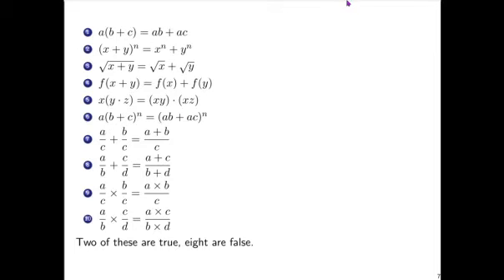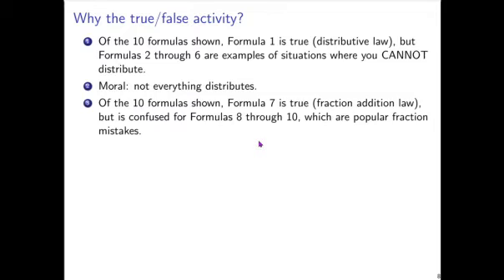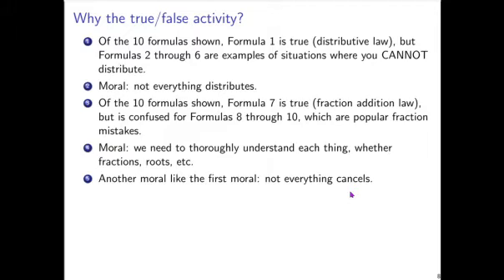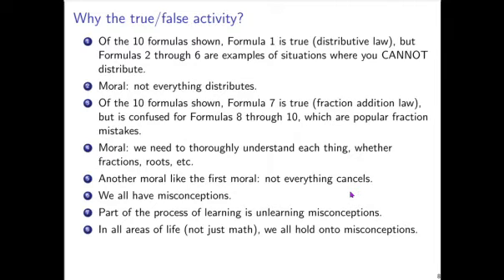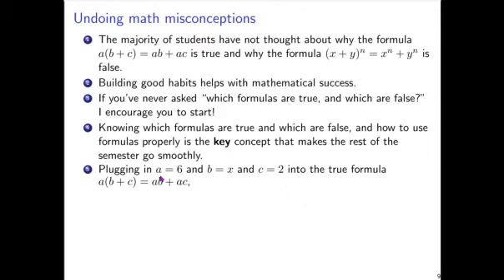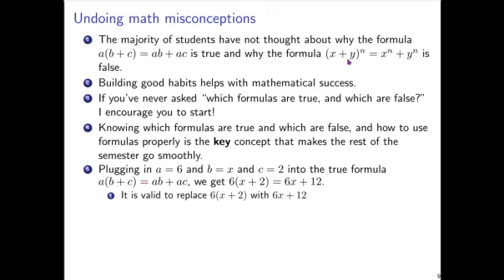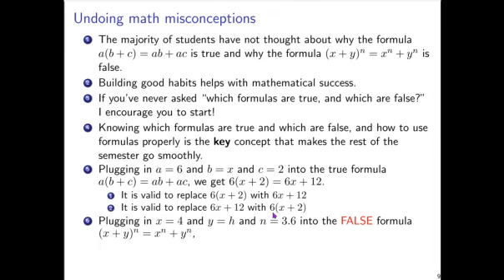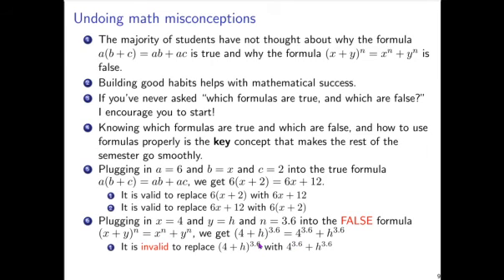150 Day 04 Part 2